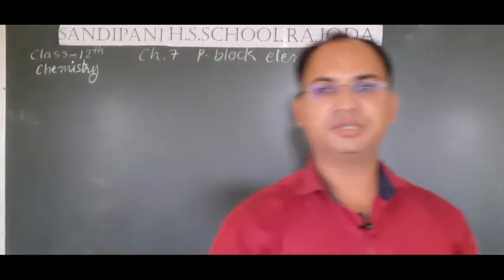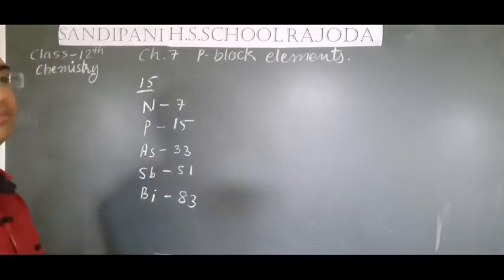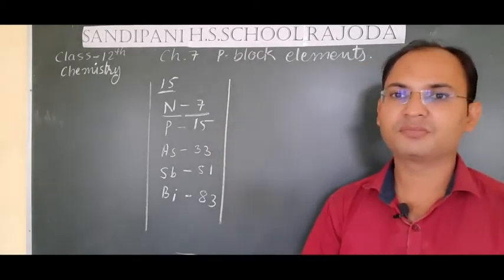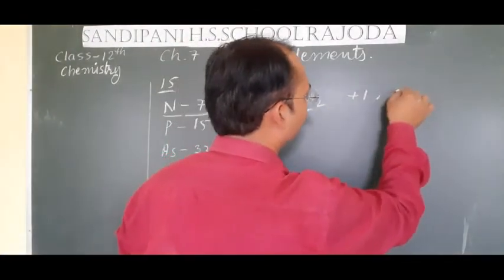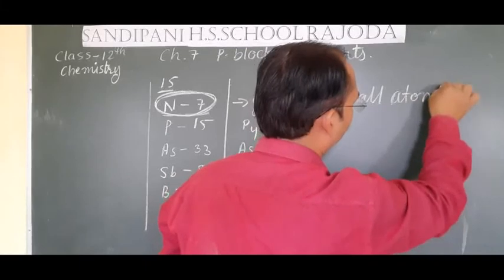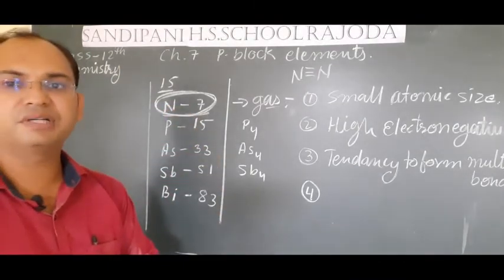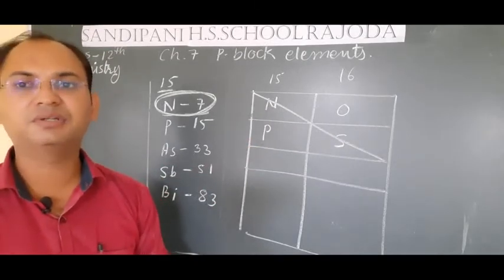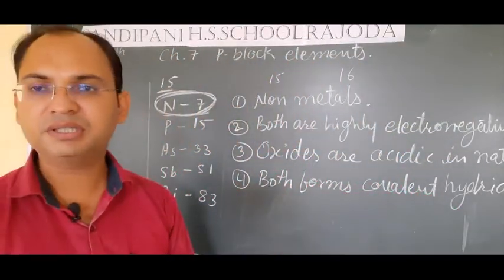Class 12 chemistry chapter 7 p-block elements